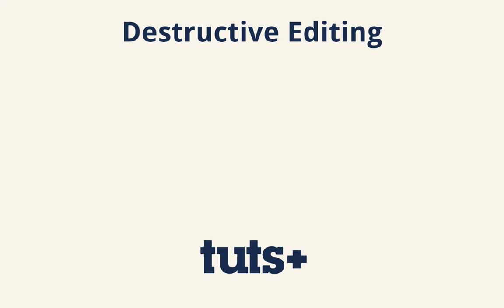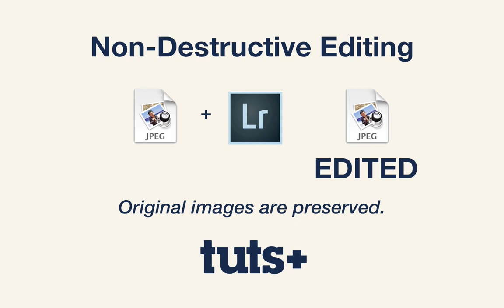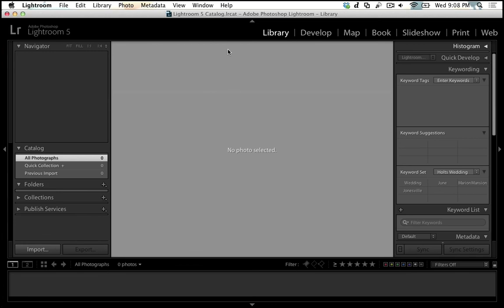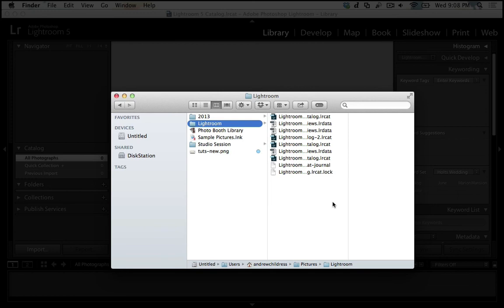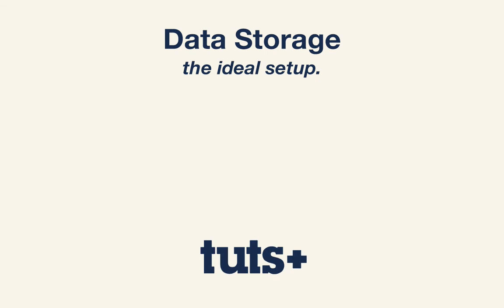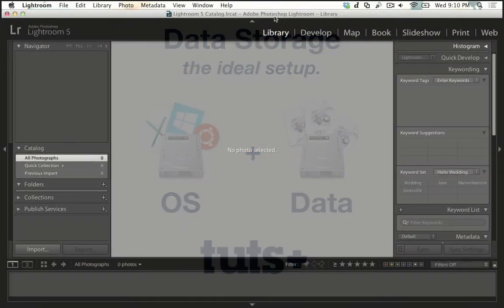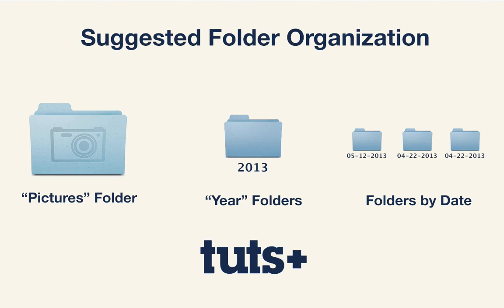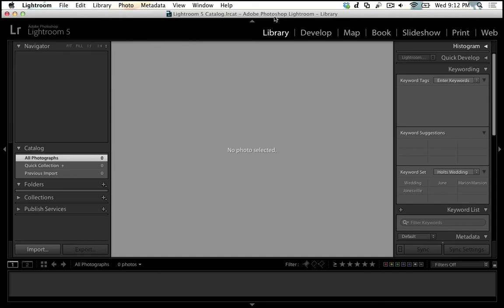Lightroom for Photographers: Setting up Lightroom: Catalogs and Data Storage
Lesson 2 of 17, a Tuts+ course on Lightroom taught by Andrew Childress. Become a Tuts+ member to get access to hundreds of new courses and eBooks!